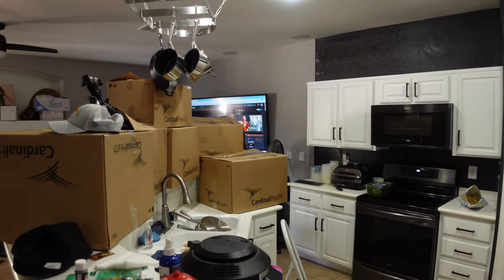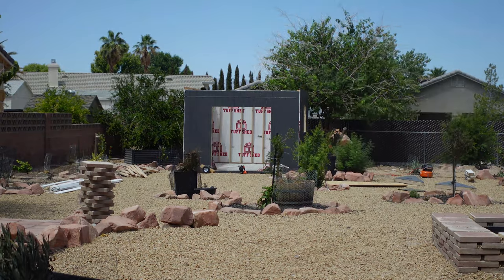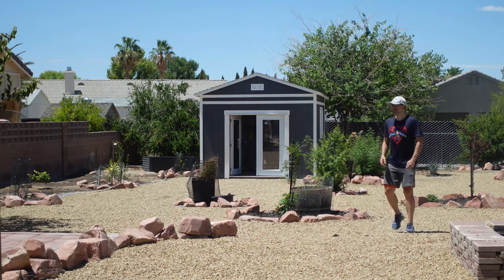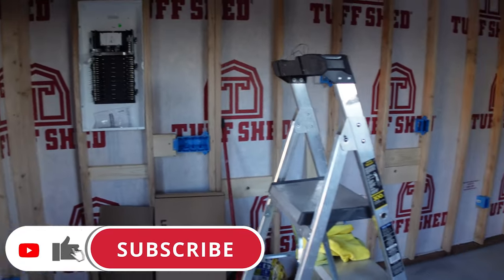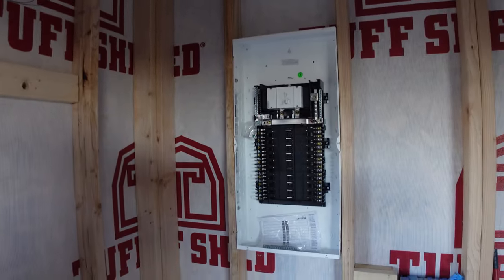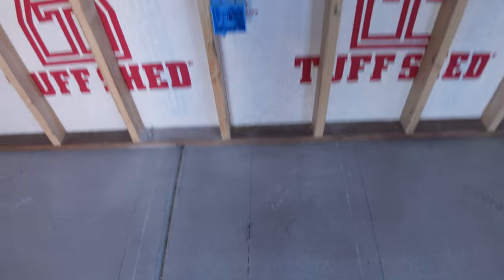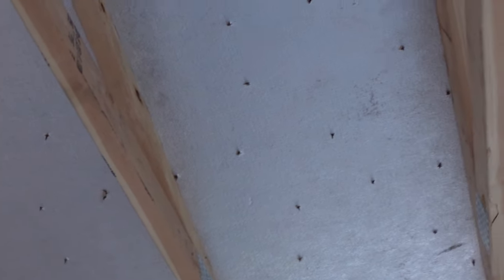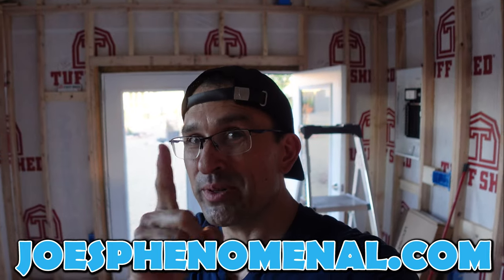Epic Backyard Studio Tuff Shed Conversion - Start to Finish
We are making the World's first kitchen specifically designed to be used for recording YouTube content in a Tuff Shed, and it's EPIC!  This is Part 1. If you liked this video, you might like to check out the series playlist

This is the 1st part of our big series following the design and contruction of the first ever purpose built kitchen for recording YouTube content, and we are making it by converting a Tuff Shed! Tuff Sheds have a wide variety of uses, and if you check anywhere online, being a regular shed is just one of those. People have converted Tuff Sheds into tiny houses, studios, offices, movie theaters, garages, and tons of other stuff. However, as far as I've seen, we are the first to try something like building one into a free standing kitchen!

Song: Palm Springs
Artist: Kia

Leviton Load Center
Pancake recepticles
1-gang electrical boxes
Outdoor electrical boxes
Combo box for low voltage
A/C disconnect

Timestamps:
00:00 - Turning a Tuff Shed into a free standing Kitchen!
00:37 - The Slab
00:50 - Buidling the factory Tuff Shed with time lapse
02:05 - Exterior lights, Recepticles, A\C disconnect, Doors
02:42 - Interior rough electrical progress
04:36 - Kitchen cabinet and appliance layout
05:02 - Camera positioning
05:26 - Plans for the kitchen ceiling
The Products that I personally use in my kitchen:

Ninja Foodi Pro Pressure Cooker:

Ninja Dual Brew Pro Specialty Coffee System:

Frigidaire Gallery Induction Range w/Air Fry:

Frigidaire Air Fry Oven Tray:

Kirkland 5-Layer Stainless Steel Pans:

Ninja Foodi Power Blender Ultimate System:

Global Model X 8" Chef's Knife: